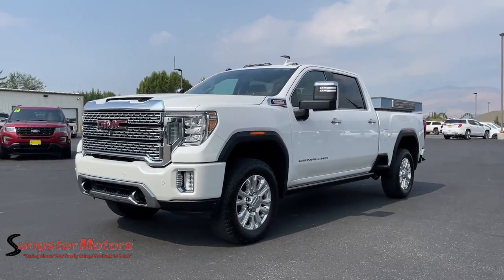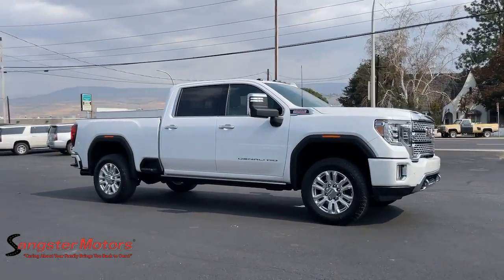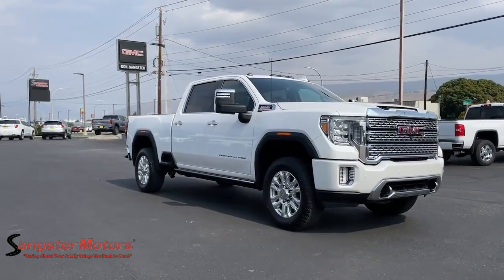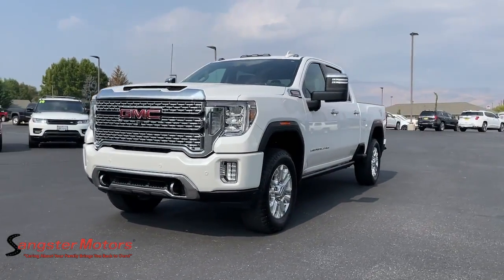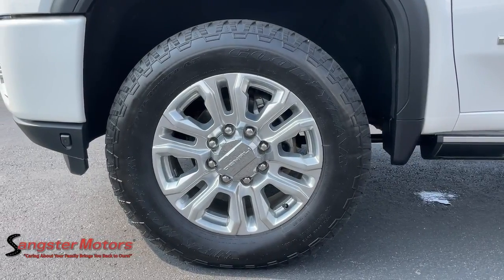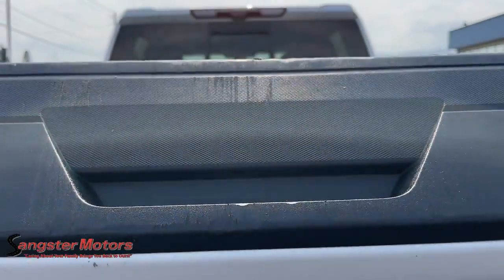2021 GMC Sierra Wenatchee, East Wenatchee, Chelan, Leavenworth, Quincy, WA 824207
White Used 2021 GMC Sierra available in Wenatchee, Washington at Sangster Motors. Servicing the East Wenatchee, Chelan, Leavenworth, Quincy, WA area.

Sangster Motors
912 N Miller St

The leather seats in this GMC Sierra are a must for buyers looking for comfort durability and style.  This 1 ton pickup features steering wheel audio controls. An off-road package is installed on this 1 ton pickup so you are ready for your four-wheeling best. This GMC Sierra has four wheel drive capabilities. Set the temperature exactly where you are most comfortable in this unit. The fan speed and temperature will automatically adjust to maintain your preferred zone climate.  This model gleams with a flashy red exterior. Greater towing safety becomes standard with the installed trailer brake. The GMC Sierra has a 6.6 liter 8 Cylinder Engine high output engine. This 2021 GMC Sierra 3500 is outfitted with an OnStar communication system. The Electronic Stability Control will keep you on your intended path. This unit has an adjustable telescoping wheel that allows you to achieve a perfect fit for your driving comfort.
X31 Off-Road Package includes (JHD) Hill Descent Control; (NZZ) skid plates; Off-Road suspension and Twin-tube Rancho shocks (Not available with dual rear wheels.),ProGrade Trailering System includes (PZ8) Hitch Guidance with Hitch View and (U1D) In-vehicle Trailering App,Rear axle; 3.73 ratio (Requires (L8T) 6.6L V8 gas engine.),GVWR; 11;350 lbs. (5148 kg) with single rear wheels (Included and only available with TK30743 model and (L8T) 6.6L V8 gas engine. Requires single rear wheels.),Air filter; heavy-duty,Air filtration monitoring,Transfer case; two-speed active electronic Autotrac with push button control,Auto-locking rear differential,Four wheel drive,Cooling; external engine oil cooler,Cooling; auxiliary external transmission oil cooler,Battery; heavy-duty 720 cold-cranking amps/80 Amp-hr maintenance-free with rundown protection and retained accessory power (Included and only available with (L8T) 6.6L V8 gas engine.),Alternator; 170 amps (Requires (L8T) 6.6L V8 gas engine.),Trailer brake controller; integrated,LPO; Chrome recovery hooks (dealer-installed),Frame; fully-boxed; hydroformed front section and a fully-boxed stamped rear section,Skid Plates protect the oil pan; front axle and transfer case,Suspension; Off-Road includes twin-tube shocks (Not available with dual rear wheels.),Steering; Digital Variable Steering Assist This system automatically adjusts steering based on speed; road conditions; and other inputs to reduce driver effort and fatigue,Brakes; 4-wheel antilock; 4-wheel disc with DURALIFE rotors,Brake lining wear indicator,Capless Fuel Fill (Requires (L8T) 6.6L gas V8 engine.),Tires; LT275/65R20 all-terrain; blackwall (Requires single rear wheels.),Tire; spare LT275/70R18 all-terrain; blackwall (Included and only available with (QF9) LT275/65R20 all-terrain; blackwall tires on single rear wheel models.),Single Rear Wheels,Tire carrier lock keyed cylinder lock that utilizes same key as ignition and door,Bumper; front; body-color lower,Bumper; rear body-color with bumper CornerSteps,CornerStep; rear bumper,Bed Step; Black integrated on forward portion of bed on driver and passenger side,Moldings; beltline; stainless steel,Wheelhouse liners; rear (Not available with dual rear wheel models.),Bed Liner; Spray-on Pickup bedliner with GMC logo (does not include spray-on liner on tailgate due to Black composite inner panel) (Denali logo replaces GMC logo. Not available with any Ship Thrus EXCEPT (VSH); (VTV); (TCH) or (TCE).),Cargo tie downs (12); fixed; rated at 500 lbs per corner,Grille; Signature Denali grille with high gloss Black mesh and Chrome inserts,Fog lamps; LED,Taillamps; LED signature taillight with LED stop and reverse light,Lamps; cargo area; cab mounted integrated with center high mount stop lamp; with switch in bank on left side of steering wheel,LED Cargo Area Lighting located in cargo bed activated with switch on center switch bank or key fob,Lamps; Smoked Amber LED roof marker; (LED) (Standard with dual rear wheels. Not available with (YF5) California state emissions requirements on single rear wheels.),Mirrors; outside power-adjustable vertical trailering with heated and auto-dimming upper glass; (driver and passenger) lower convex mirrors; turn signal indicators; puddle lamps; perimeter lighting; auxiliary lighting; power folding/extending (extends 3.31 [84.25mm]),Mirror caps; chrome,Glass; deep-tinted,LPO; Polished e